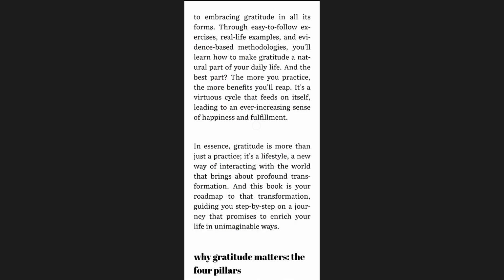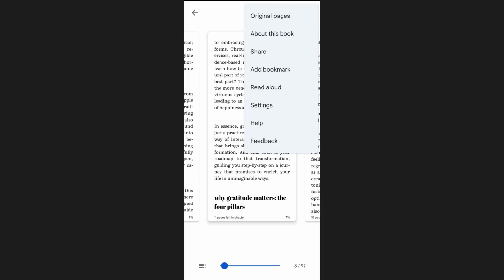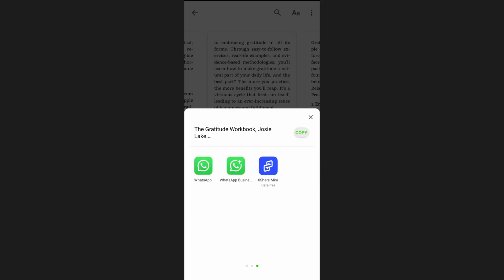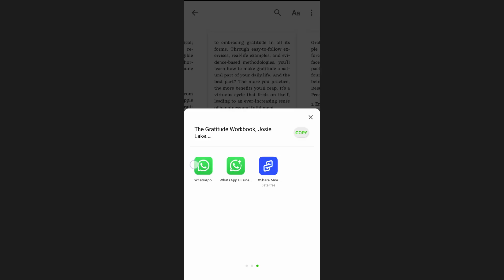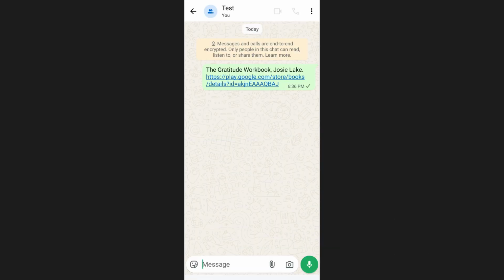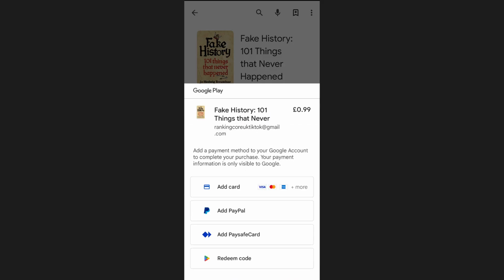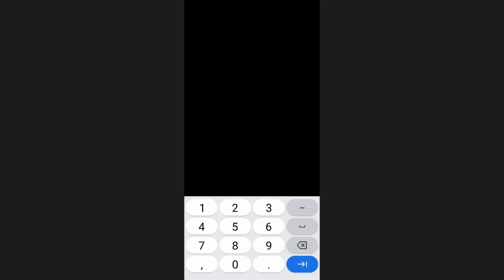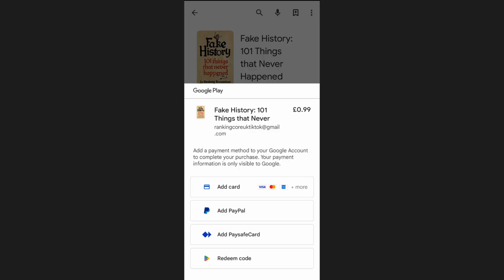How to SHARE Google Play Books with FRIENDS (Step by Step)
This video shows you how to share Google Play Books with friends so they can access ebooks you want them to read. Please consider liking the video and letting us know if you have any comments, ideas or questions, we really appreciate any feedback! We have plenty of other tutorials on our channel so come and see if we can help you with anything else :)